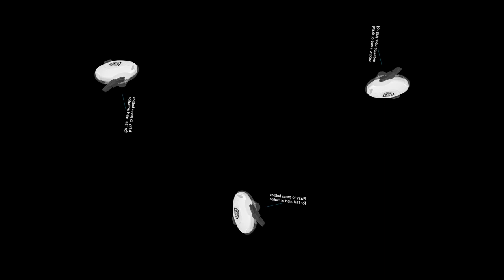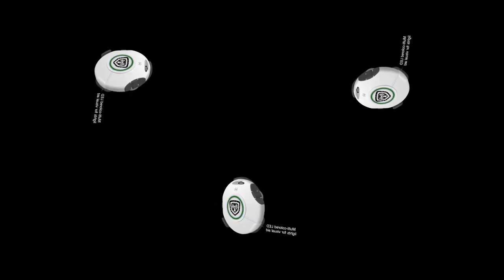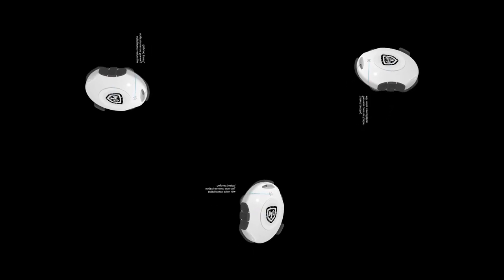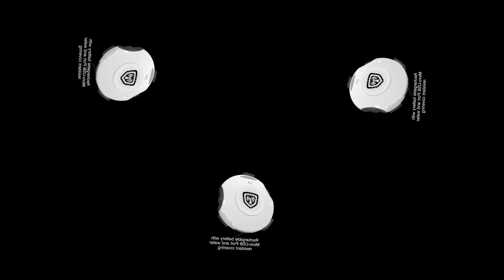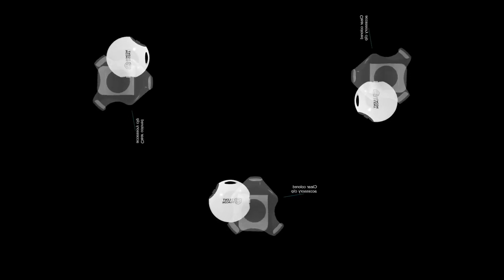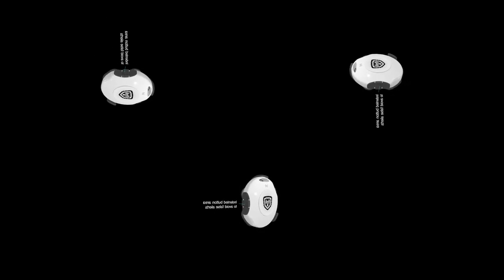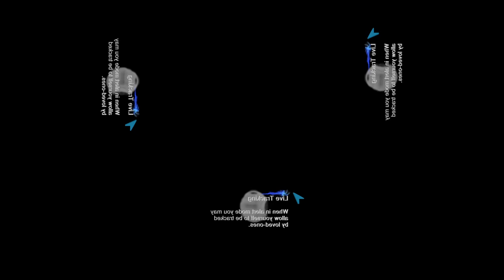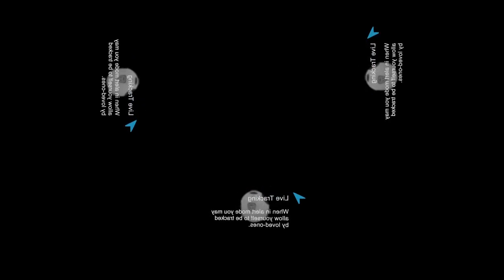3d hologram video for a device Silent Beacon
3d hologram video for a device Silent Beacon :
This video was developed for one of my clients for this device. This video helped to showcase the features of this product in 3d hologram device in-store.